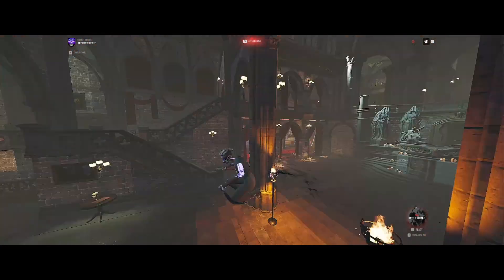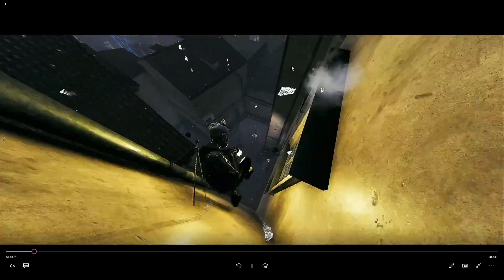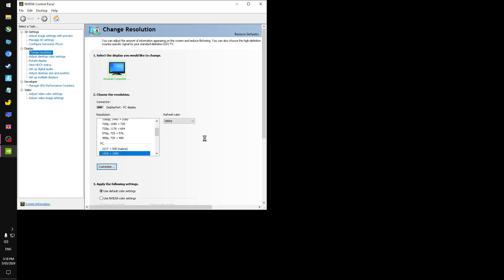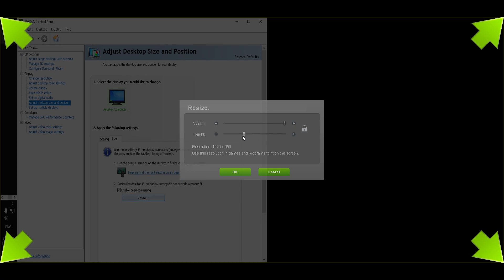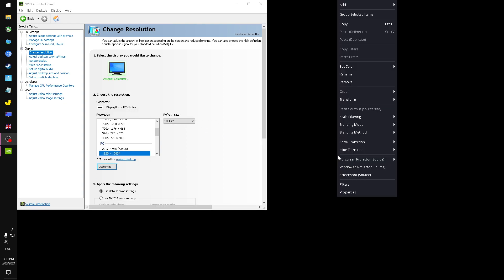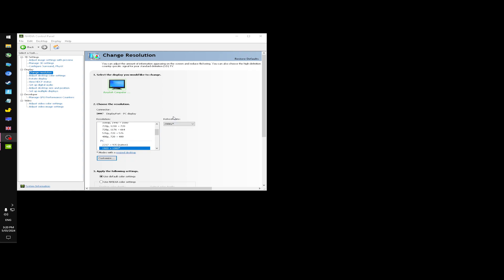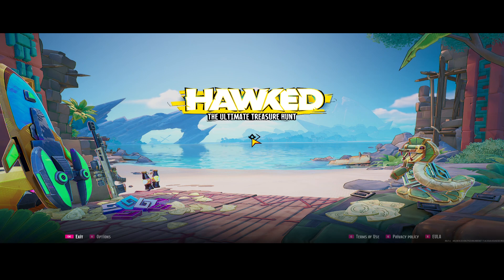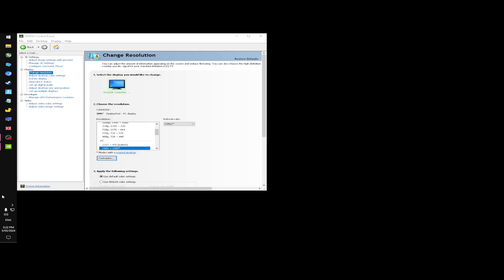Stretch Res without losing FOV - Desktop Resizing Tutorial in NVCP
Other videos for Bloodhunt and Hawked coming soon like 1:1 sens matching/sens scaling disabled, UI/HUD resizing and No HUD/No UI, performance guides + way too much to type here.

Peace.